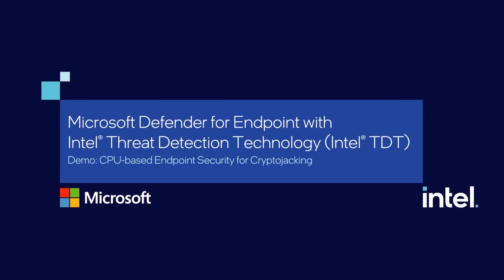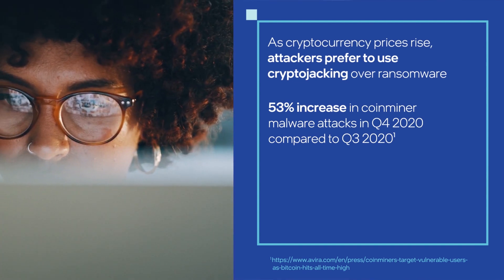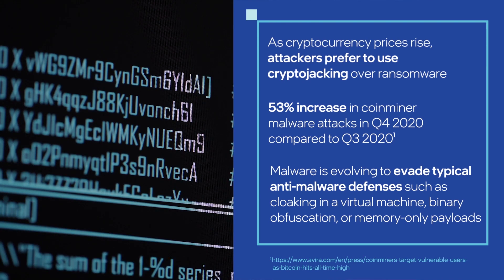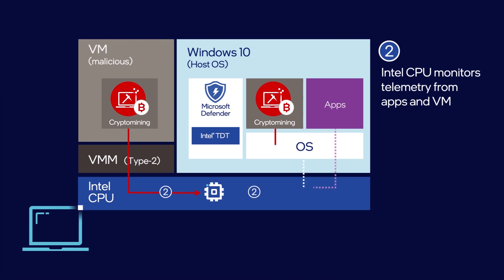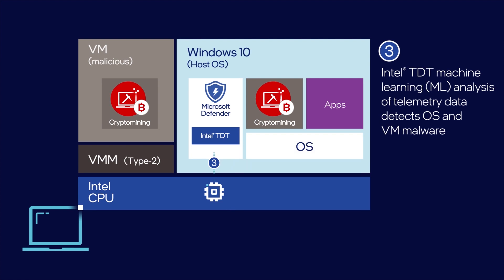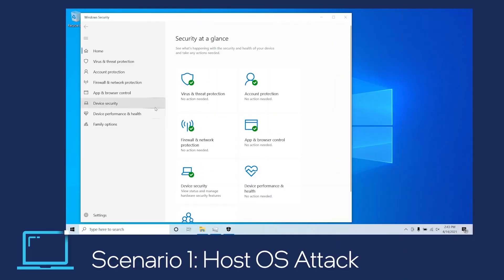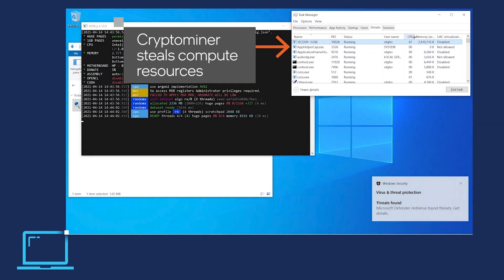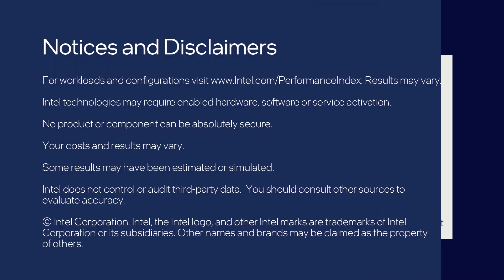Endpoint Security with Intel® Threat Detection Technology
This is an endpoint security demonstration of CPU-based threat detection and remediation of Cryptojacking attacks leveraging Microsoft Defender for Endpoint enabled with Intel Threat Detection Technology, part of Intel Hardware Shield, available on the Intel vPro platform. To illustrate different attack vectors, we show a scenario where an unsuspecting user downloads cryptomining malware masquerading as a system scanner utility tool.